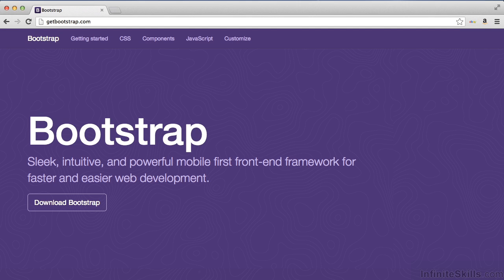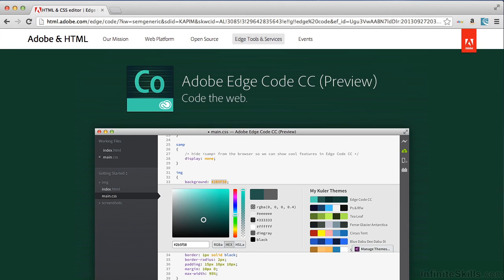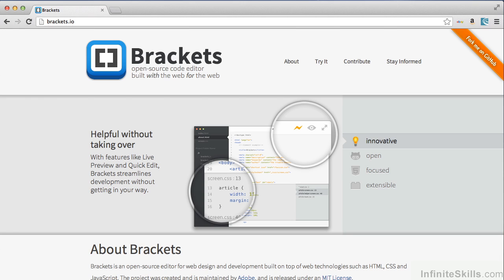What To Expect 1